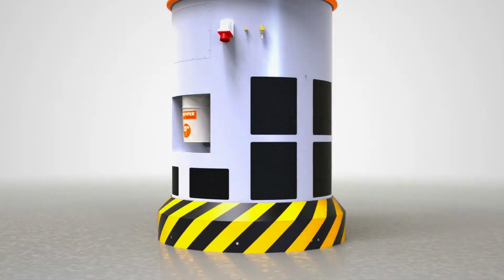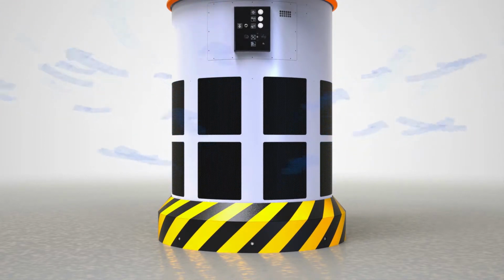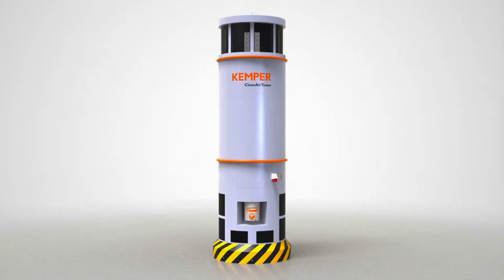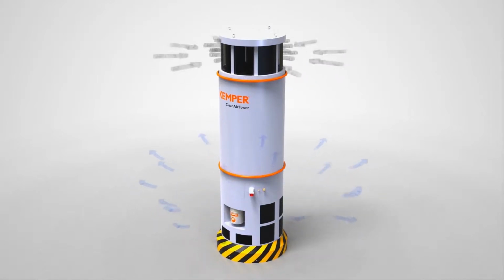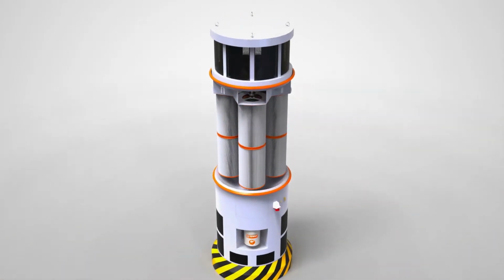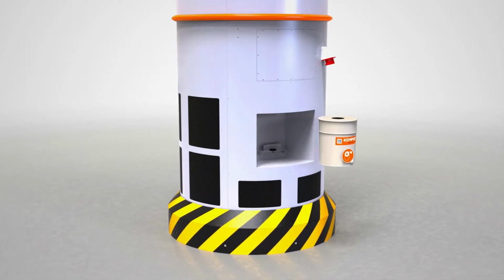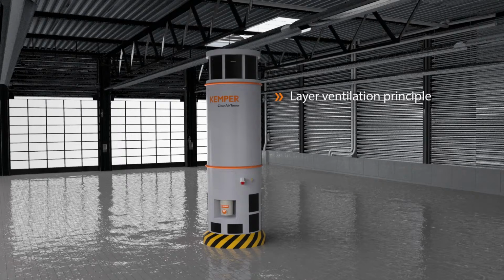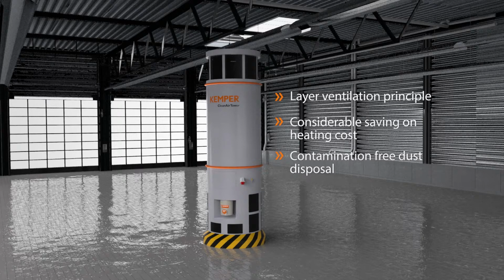Kemper America's CleanAirTower for Better Air Quality